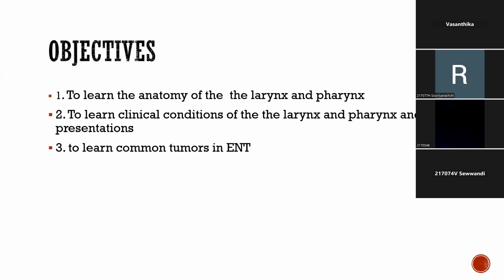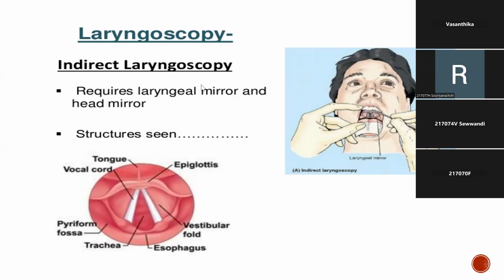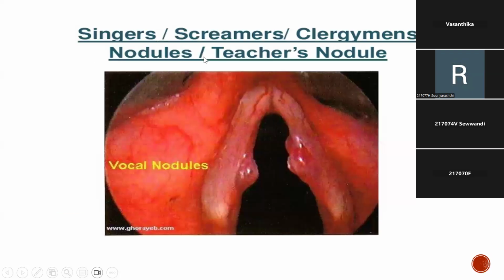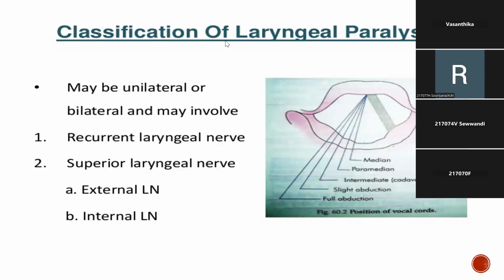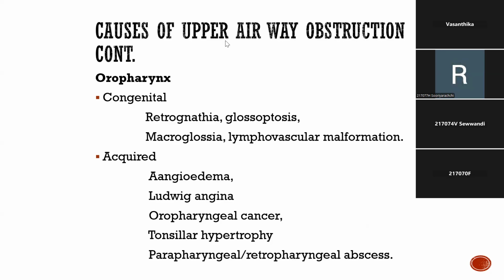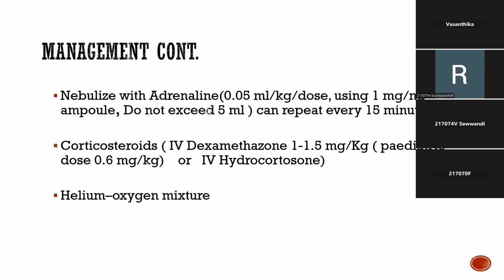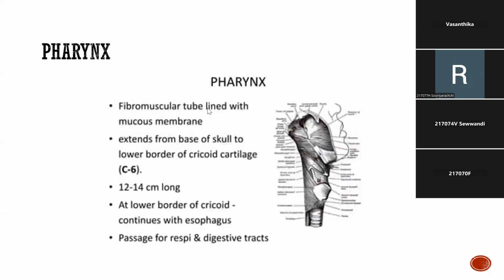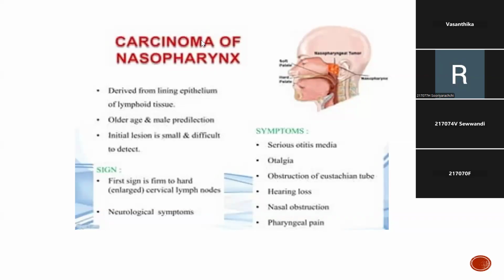Larynx, Pharynx and Tumours in Head and Neck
This is a presentation on the larynx, pharynx, and head and neck tumours.